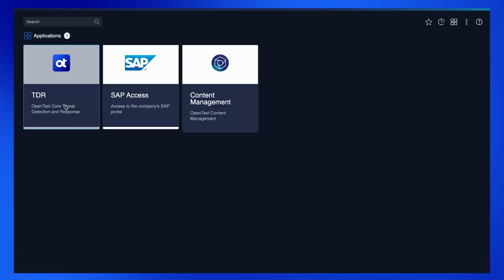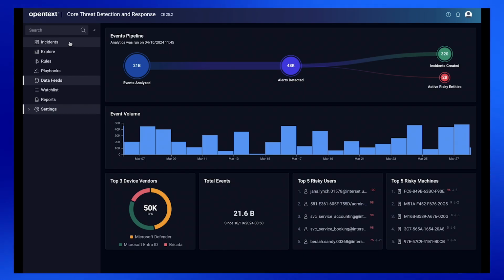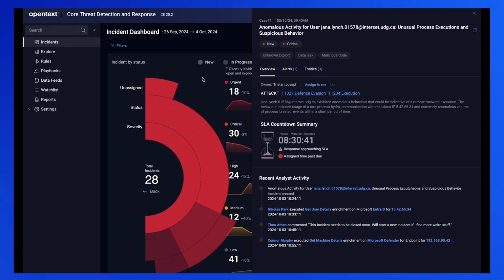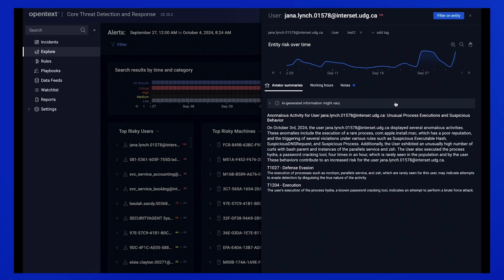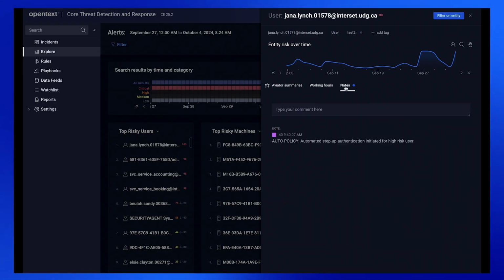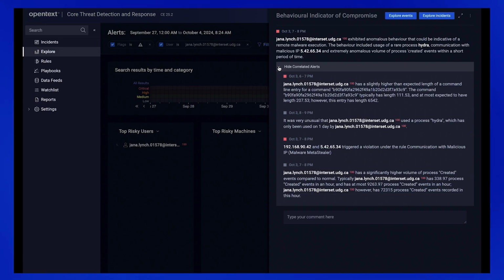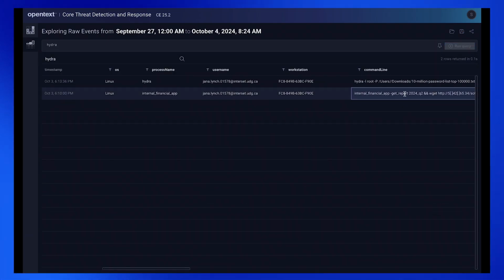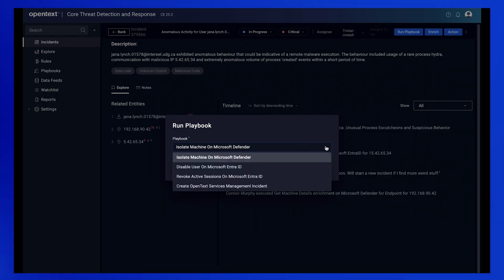SOC walkthrough: Privilege escalation caught and contained in hours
OpenText™ Core Threat Detection and Response ingests endpoint and identity telemetry in real time, applies unsupervised ML to establish baselines, and scores every user and host continuously. In this walkthrough you’ll see a privilege escalation pattern trigger a high risk score, the system auto correlate four low signal events into a single incident, and the SOC isolate the account within hours—not weeks. This is a real security incident that OpenText Core Threat Detection and Response helped stop.